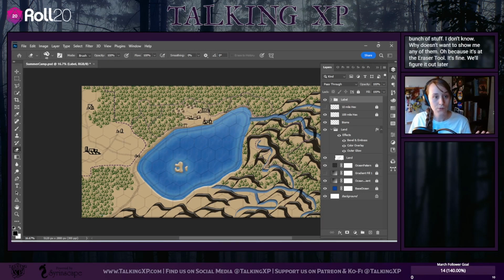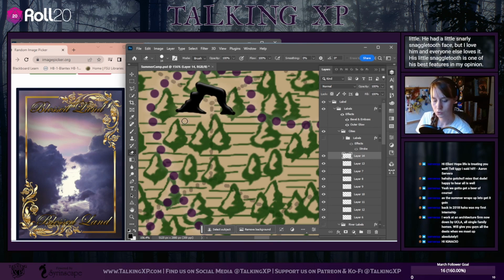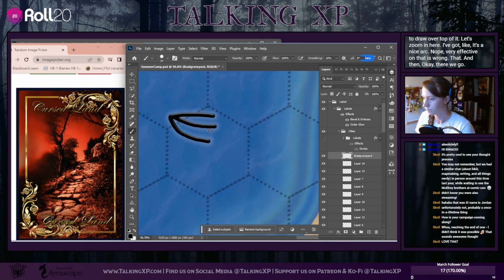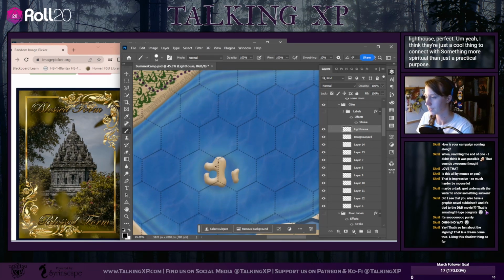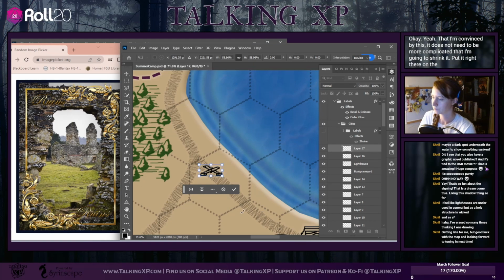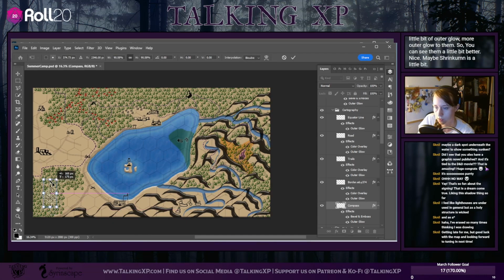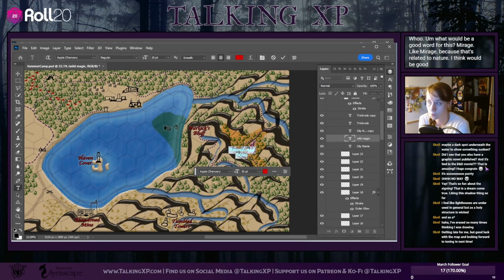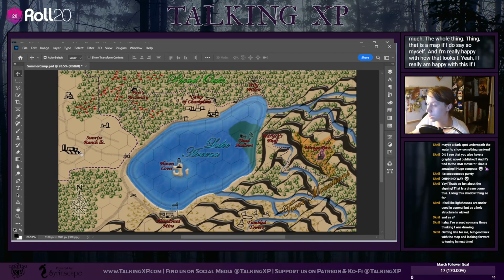Summer Camp Heroes - Photoshop - Map Maven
Today we're imagining the perfect adventuring summer camp in Photoshop. Take a trip with the Map Maven and have a coming-of-age adventure!
Join us on Twitch live Tuesdays 7:00pm PST

@Ellen_Boener on Twitter
Streamed July 11, 2023

Follow Talking XP to get news and updates on our content!

Amazon: Follow this link to grab the same equipment our cast uses while supporting our channel

Hero Forge: Check Hero Forge out for an awesome character mini creator!